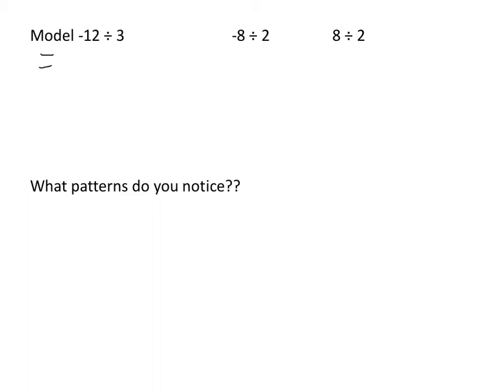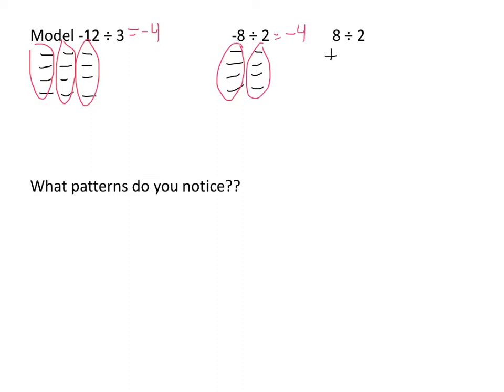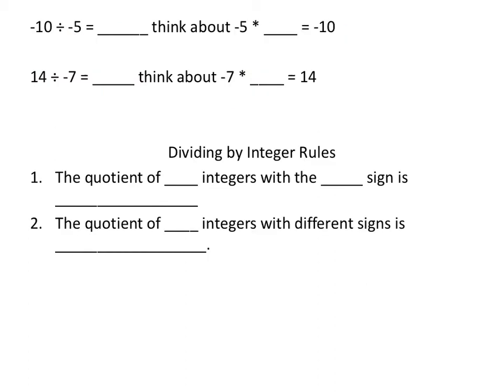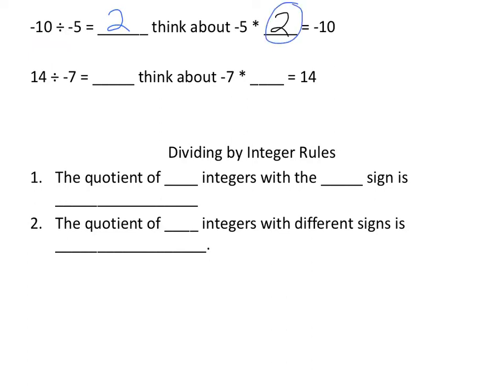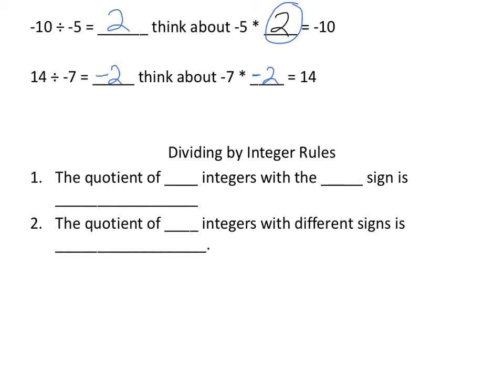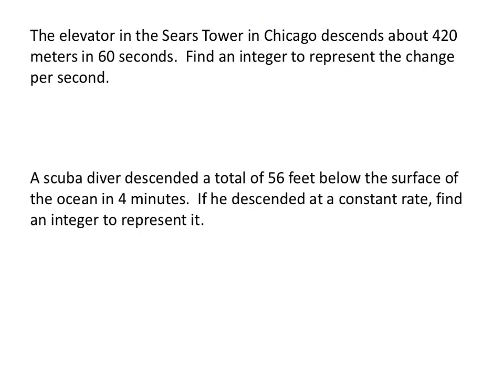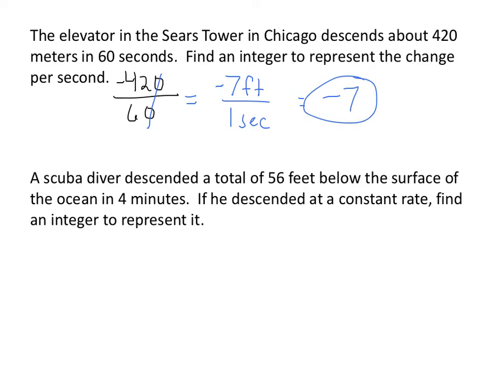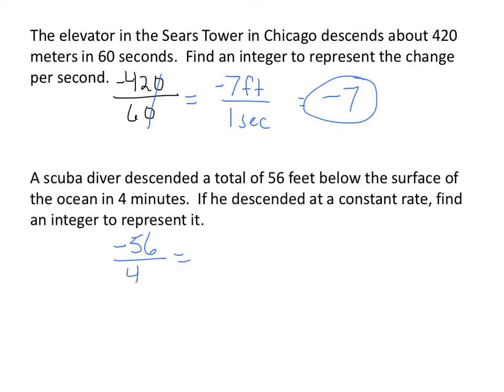Math6L11.6 Dividing Integers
Introduction to division with integers.